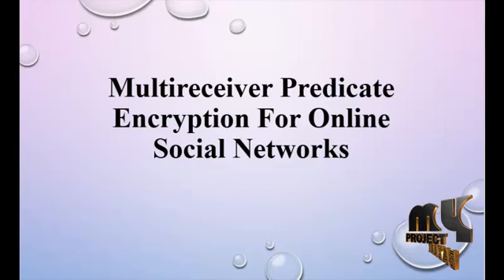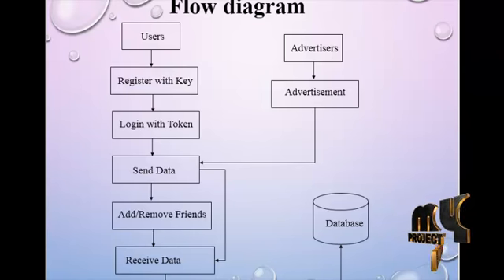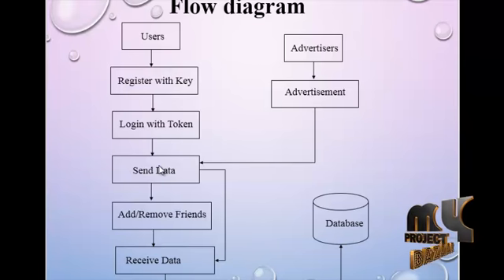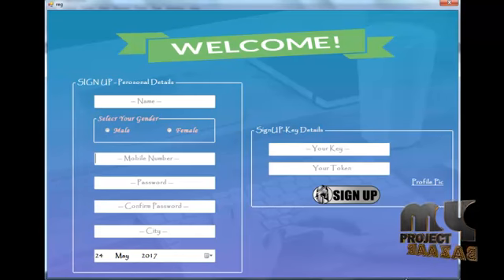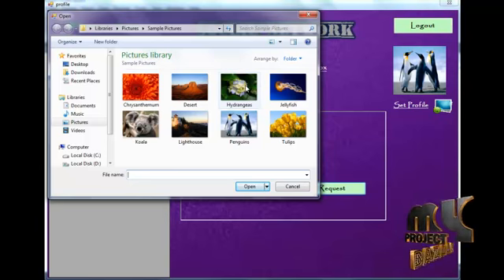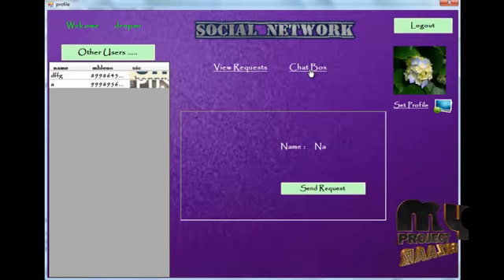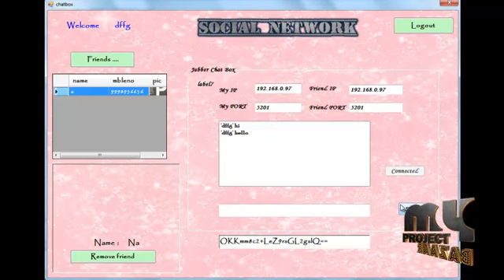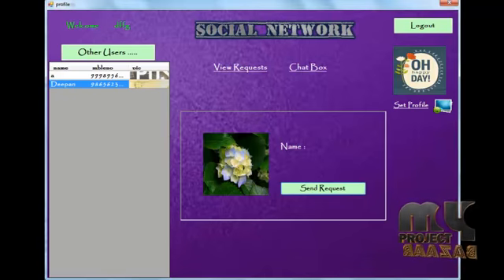Multireceiver Predicate Encryption for Online Social Networks | Final Year Projects 2018 - 2019